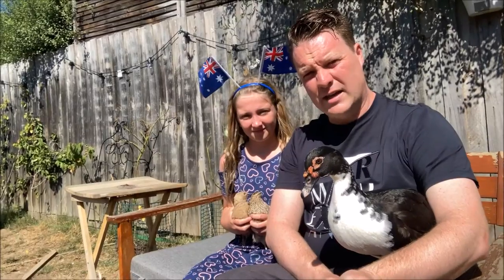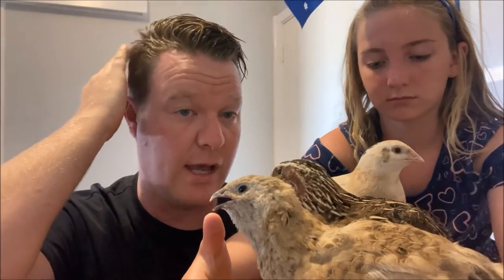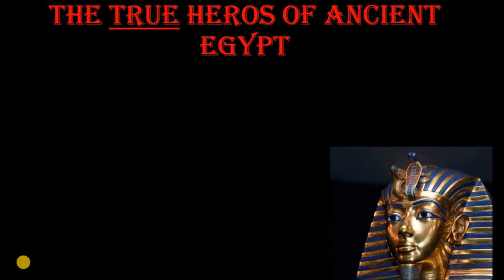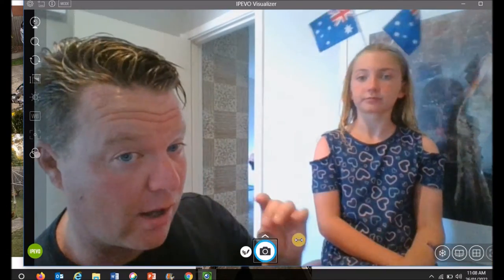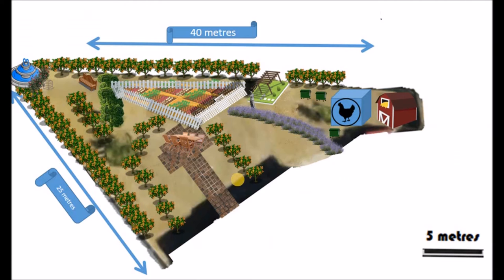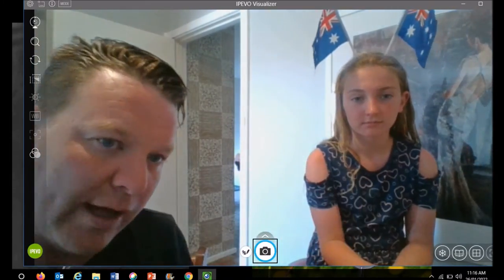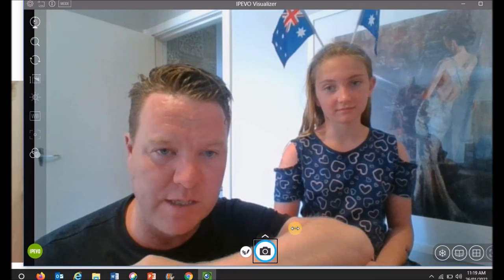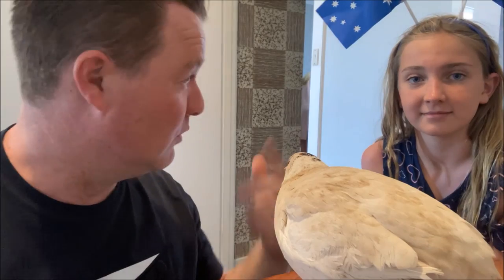Free Range Quail, the Egyptian Agricultural Method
Is it possible to free range quails? We have an answer to this controversial poultry question! Over the last 3 years my daughter, Sofia and I have researched and tried to emulate the methods Ancient Egypt used to harnessed the power of this incredible species for eggs, meat and pest elimination properties. Watch this video to see how you could do this in your own backyard. For animal welfare reasons; pay particular attention on the predator mitigation methods we use to ensure you have happy and healthy quail.